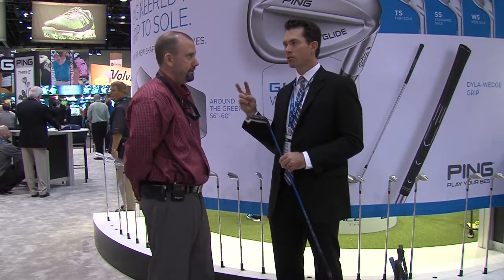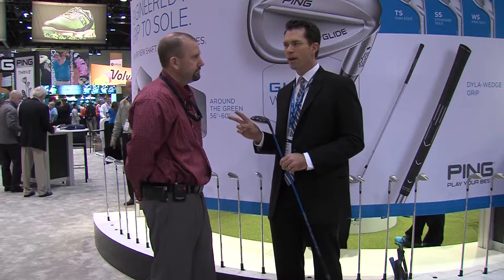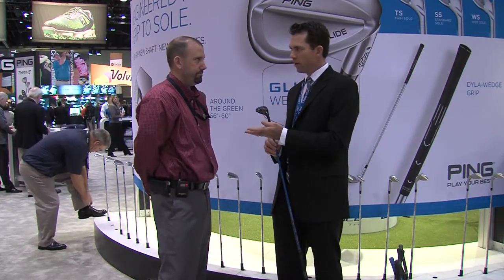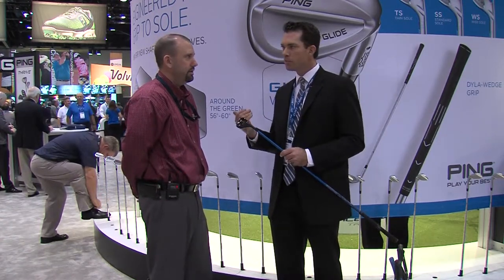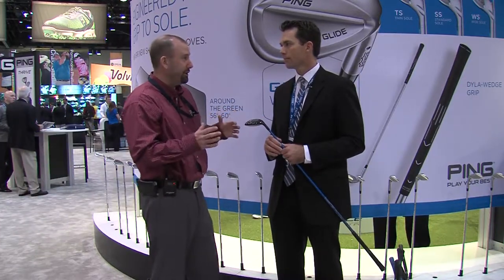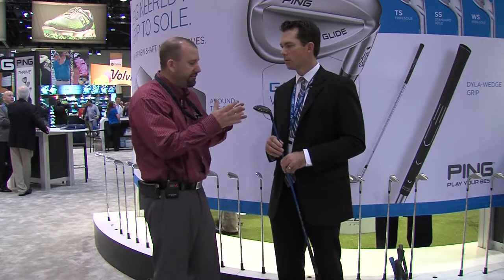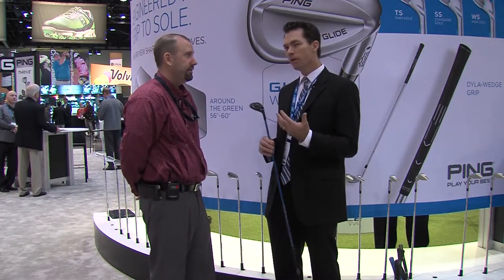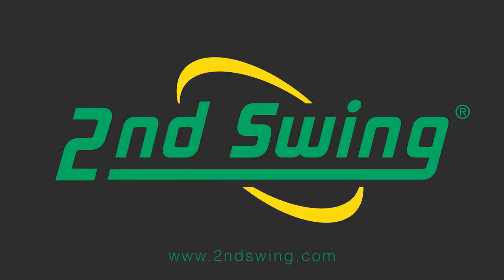PING G30 Hybrid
An introduction to the new PING G30 hybrid from PING at the 2015 PGA Show in Orlando from PING's Marty Jertson.